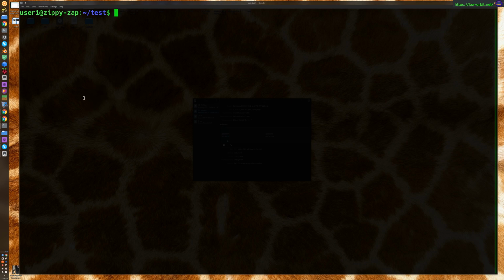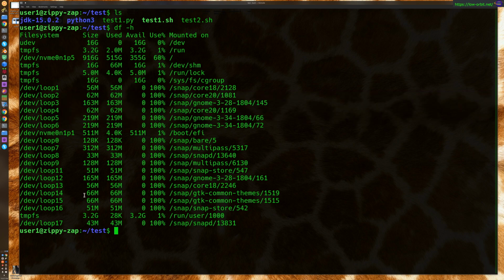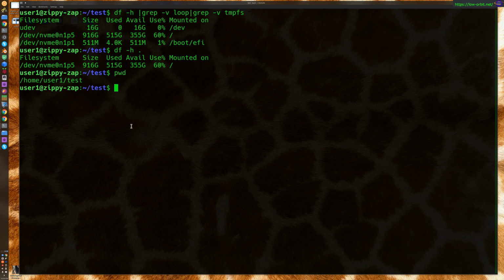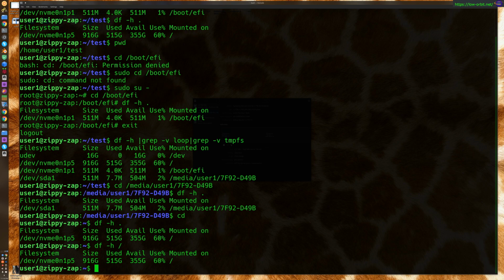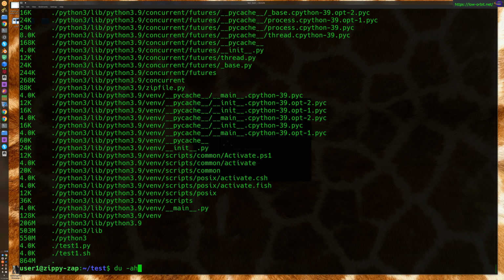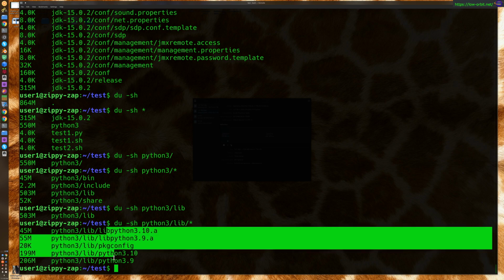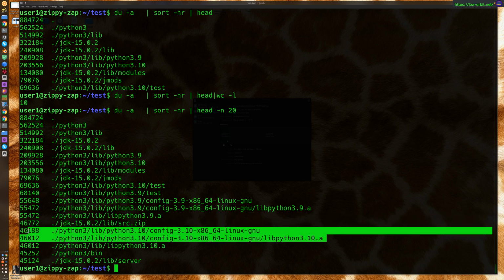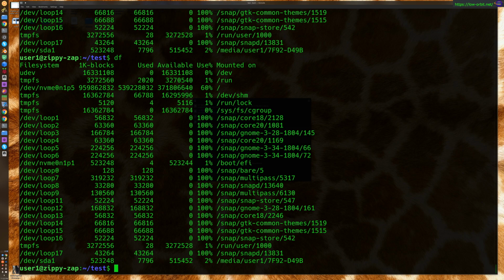Linux How To Check Disk Space